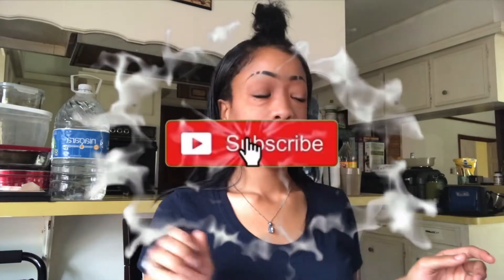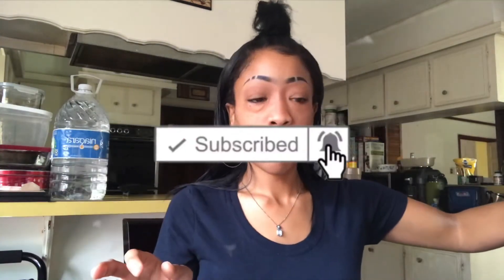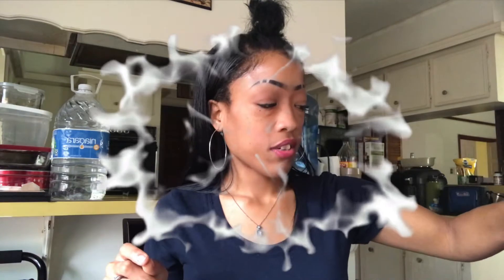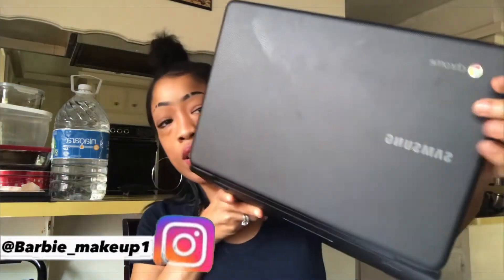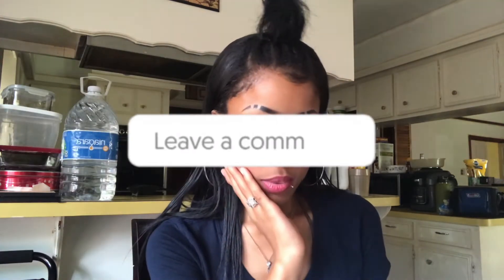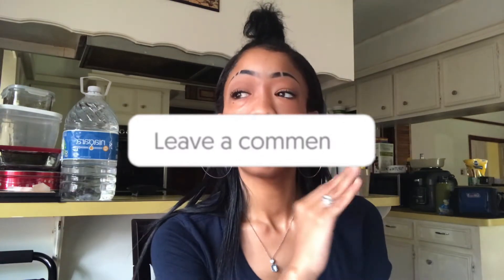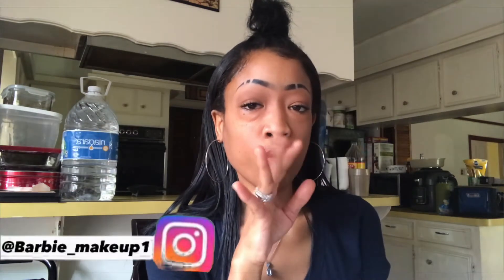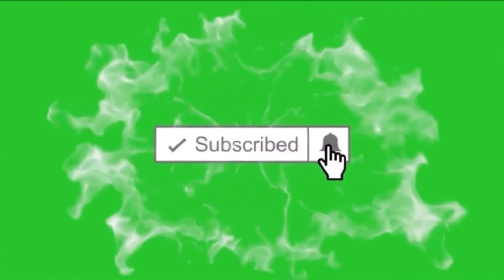How to GROW your YouTube channel FAST IN 2022 | How I gained 3K subscribers in two years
Heyyy Barbie Babbies 💓 I hope this video was helpful, if I missed a question please leave them down in the comments 🤗 and remember don’t give up, keep going, you got this ✨ ….

Follow me ⤵️

** Don’t own any rights to any music in this video **